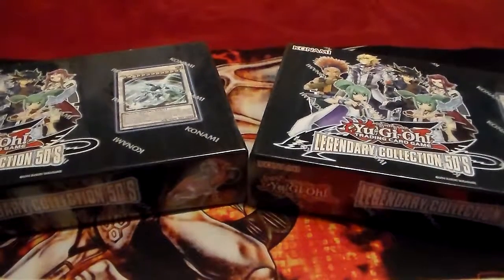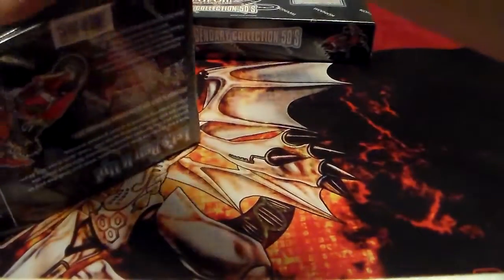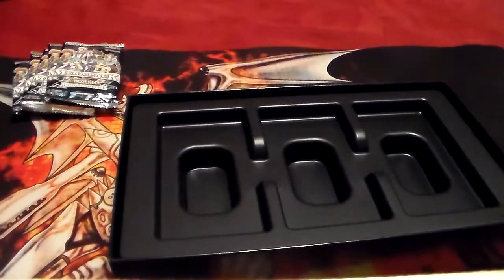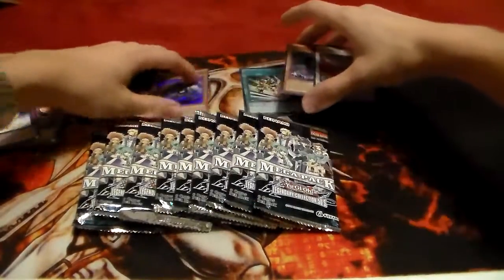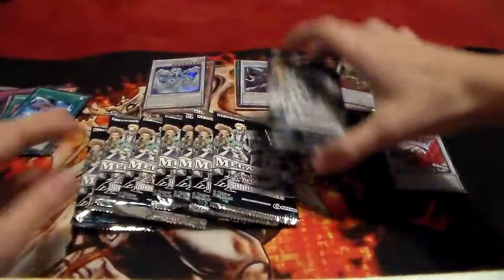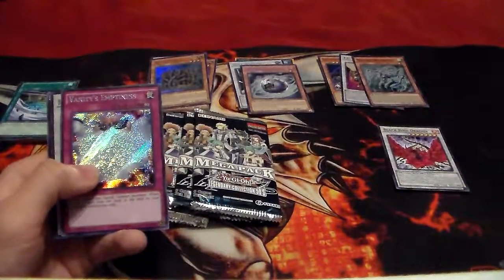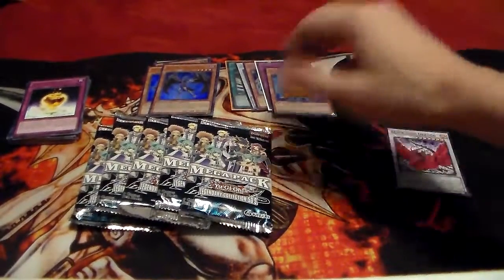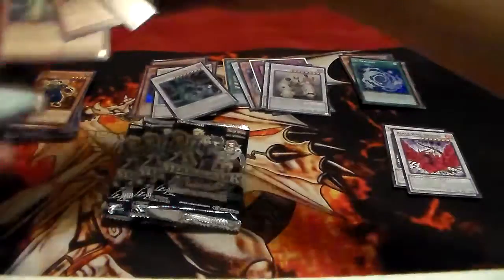Yugioh Legendary Collection 5DS Opening x2(Amazing Pulls!!)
hope you guys enjoyed this awesome opening & hopefully i can do some more in the future